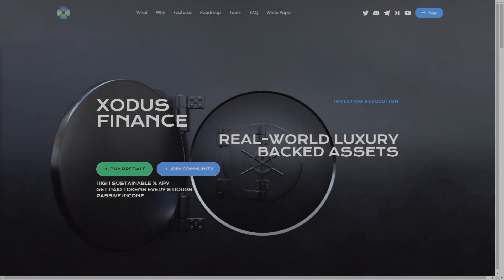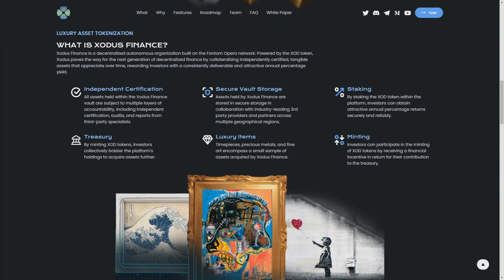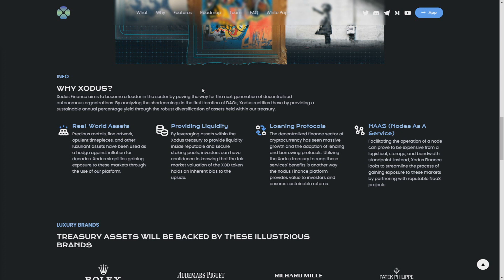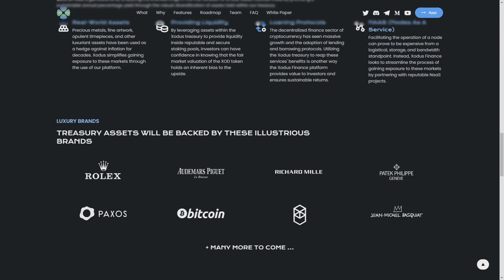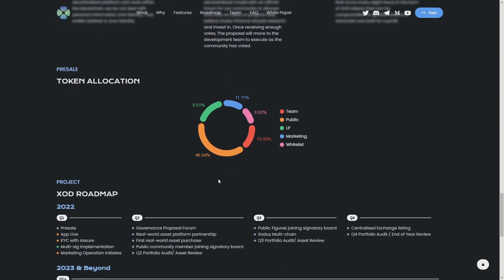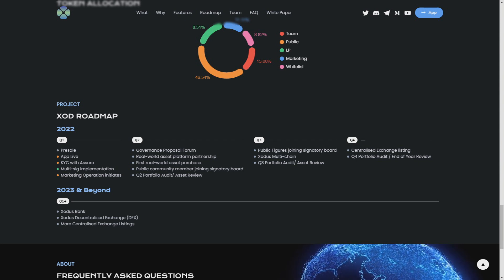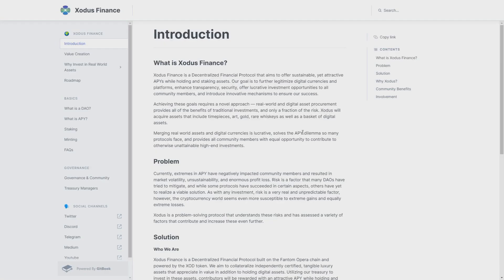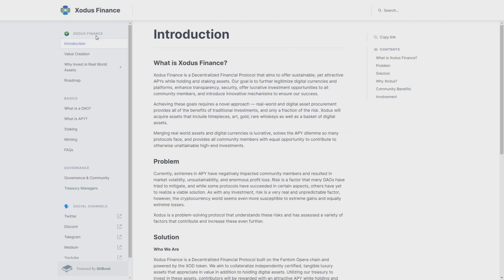XODUS.FINANCE - INVESTING REVOLUTION!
📬 Telegram: @CryptoShrek9 ( THE BEST WAY TO CONTACT)